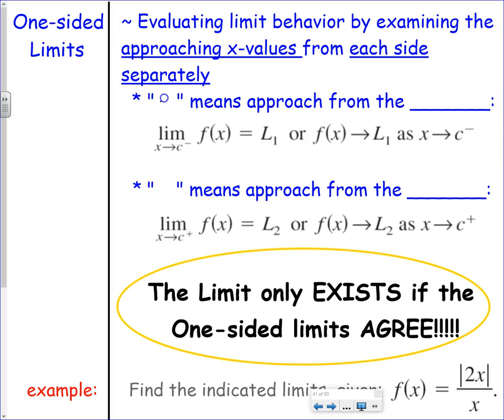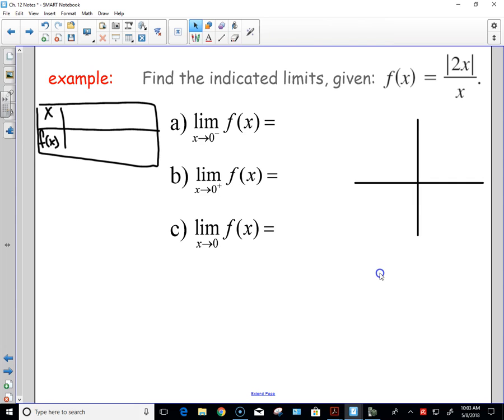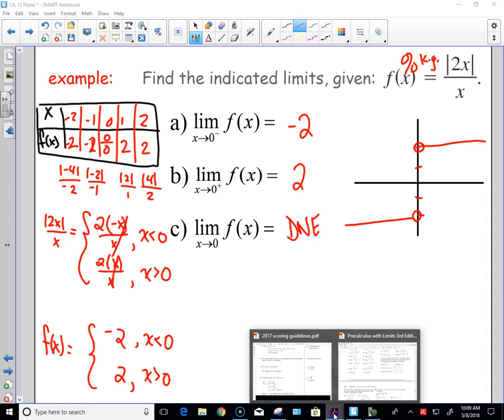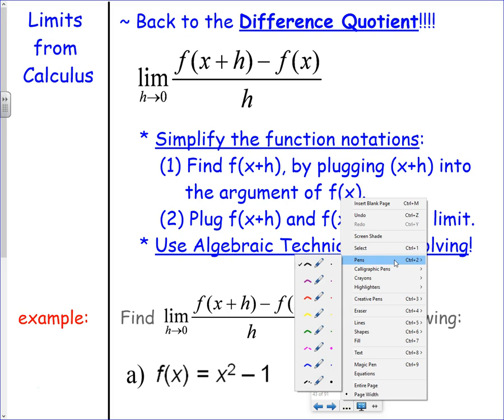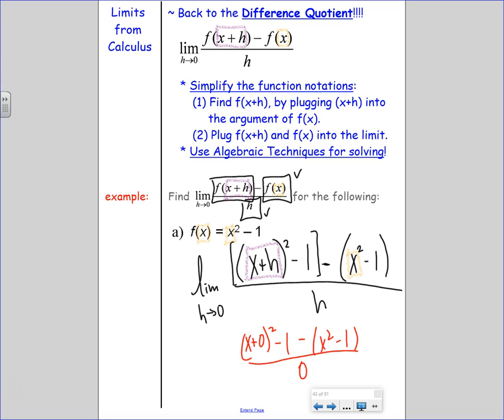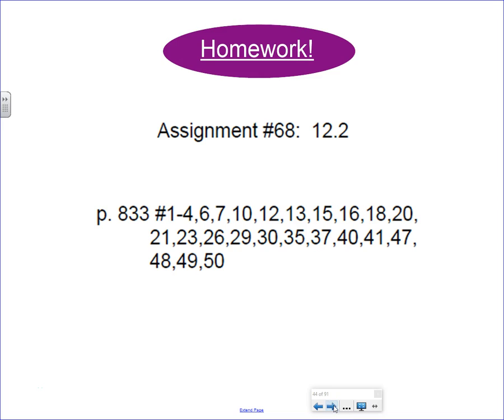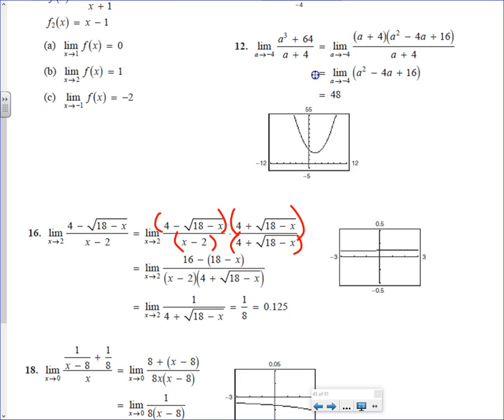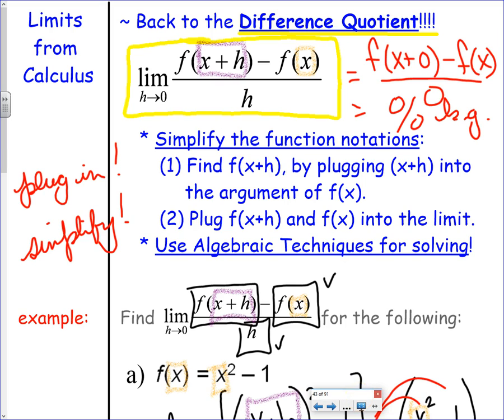HPrecalc 05 08 18